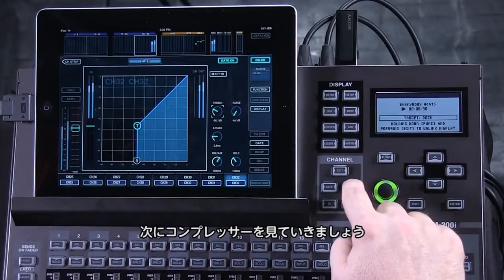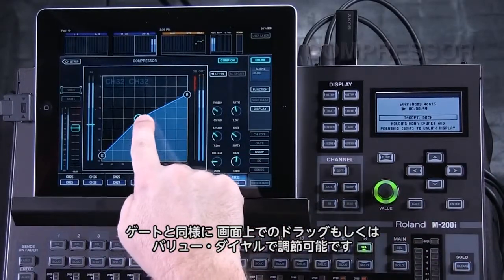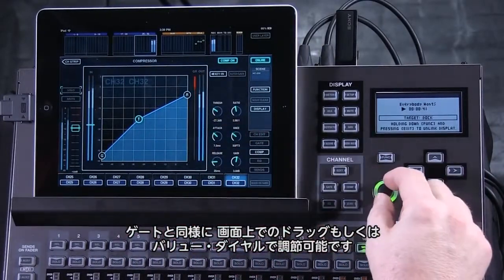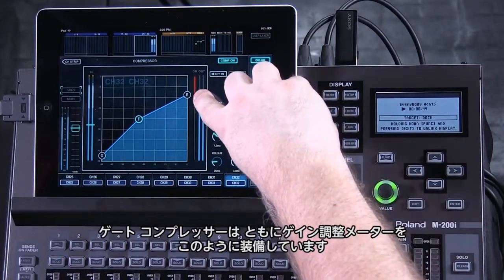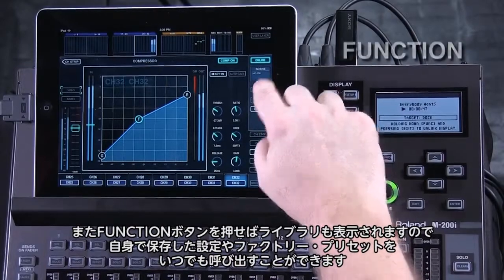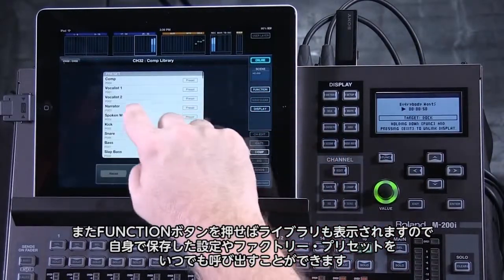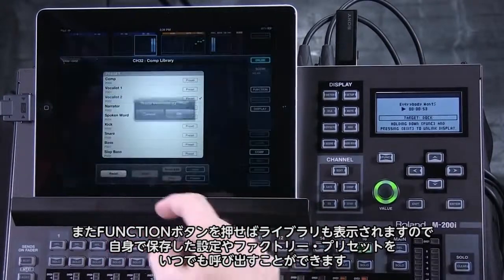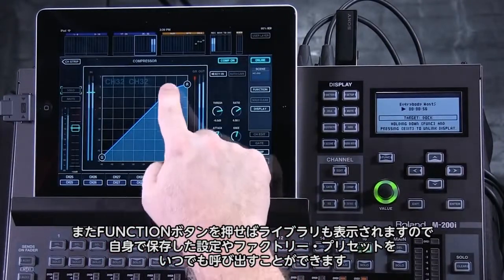M-200i V-Mixer Console Part7